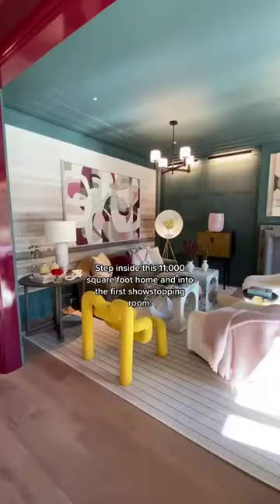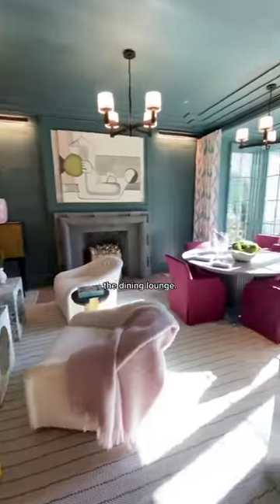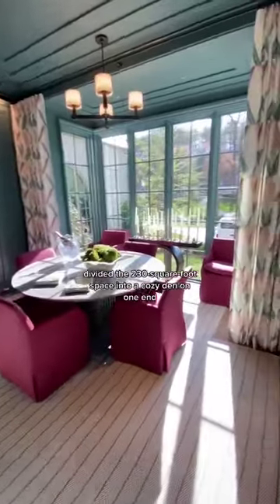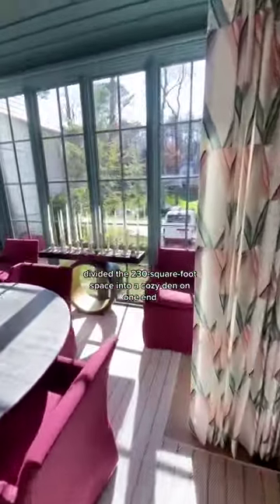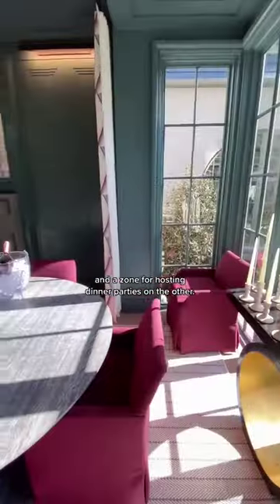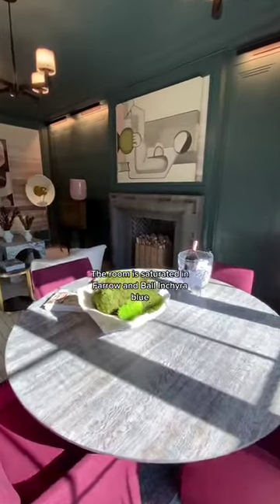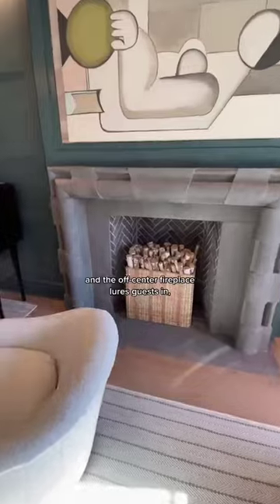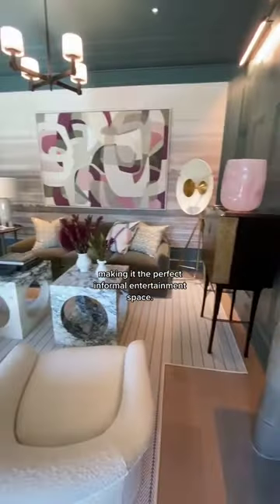Luxury Dining Lounge